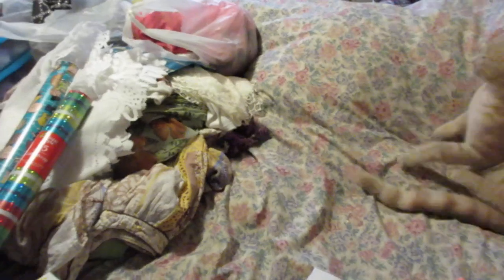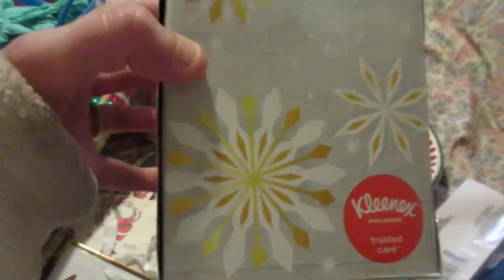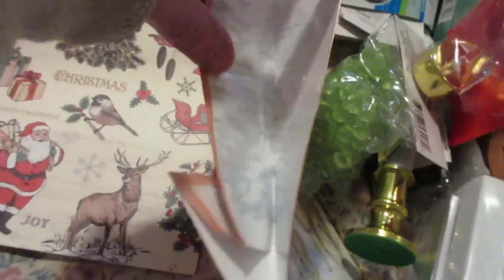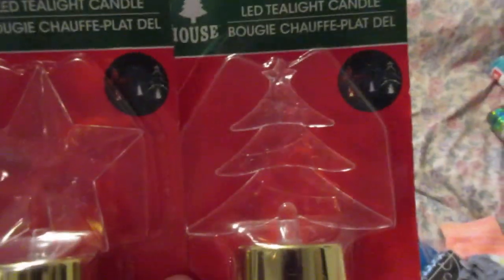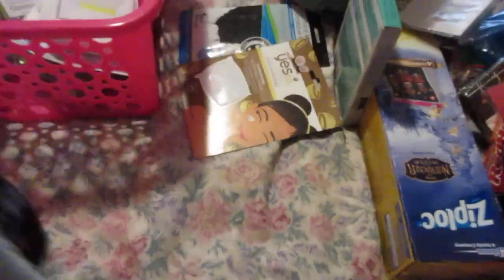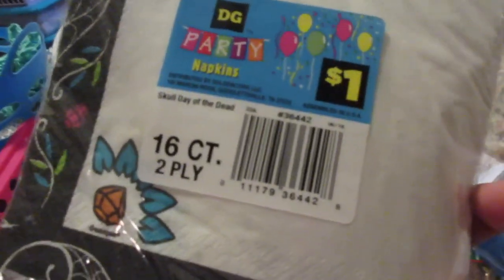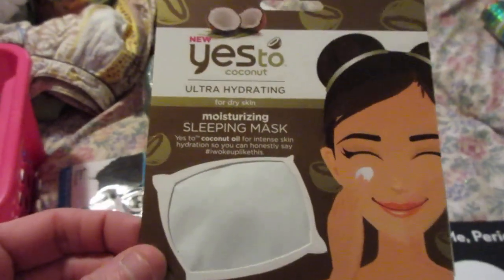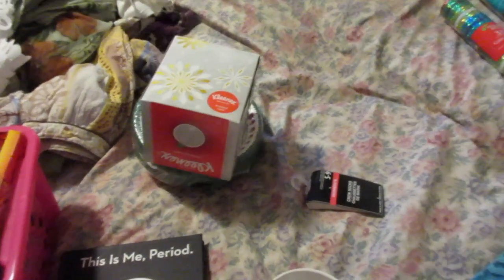Random DT/DG & Fab Fabric Haul Dec. 2018 Pt1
Hi All. Happy New Year! Sorry about the ending. LOL Thanks for popping in & as always TY for your support of my channel. God Bless & Keep you Safe this coming 2019.